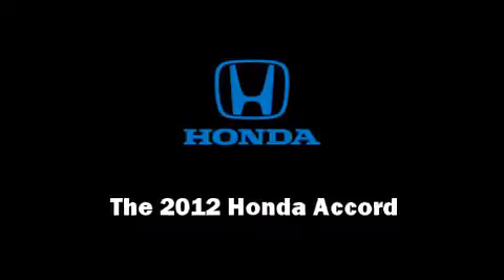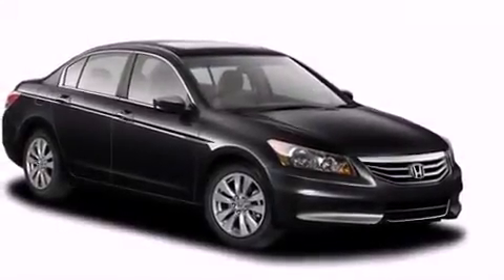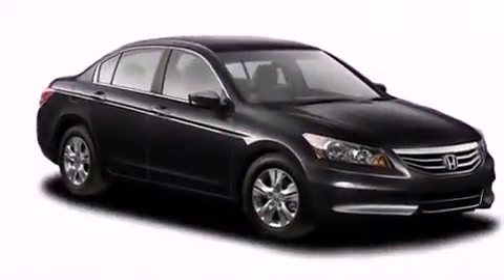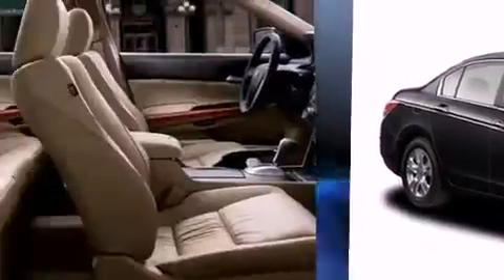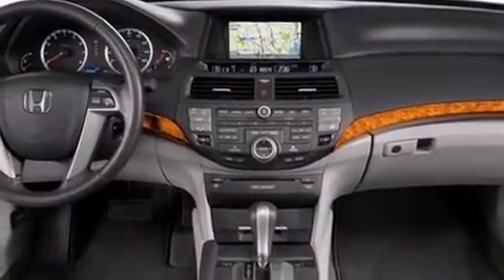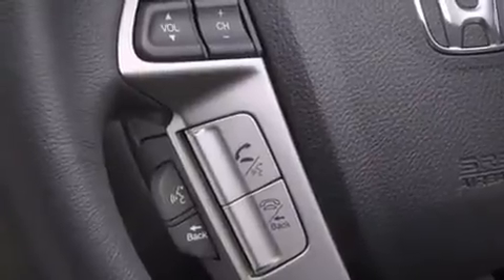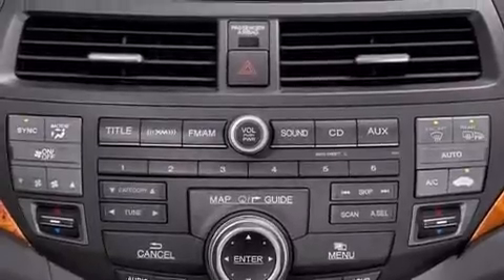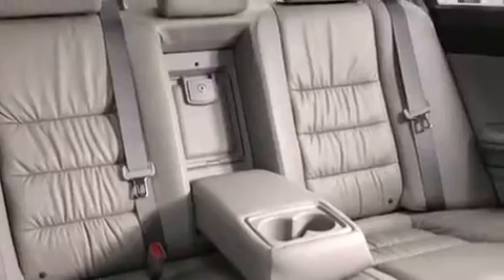2012 Honda Accord 2.4 SE in O'Fallon, MO 63368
Introducing the 2012 Honda Accord. This 4 door, 5 passenger sedan will allow you to take command of the road with confidence! It features an automatic transmission, front-wheel drive, and a 2.4 liter 4 cylinder engine. All of the premium features expected of a Honda are offered, including: delay-off headlights, a tachometer, heated seats, telescoping steering wheel, remote keyless entry, an overhead console, and leather upholstery. You and your passengers will enjoy the stereo system, which includes a CD player with MP3 capability, and 6 speakers, enhancing the audio experience throughout the interior. Honda also prioritized safety and security with features such as: dual front impact airbags, head curtain airbags, traction control, brake assist, anti-whiplash front head restraints, a panic alarm, and 4 wheel disc brakes with ABS. Electronic stability control ensures solid grip atop the road surface, no matter how challenging the driving conditions. We offer competitive pricing, and the area's best shopping experience. Please don't hesitate to give us a call.